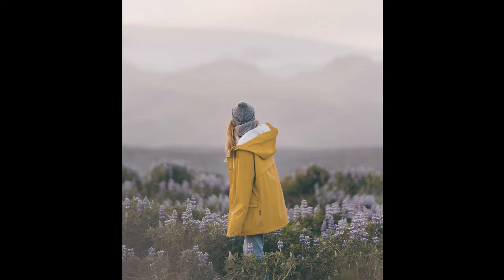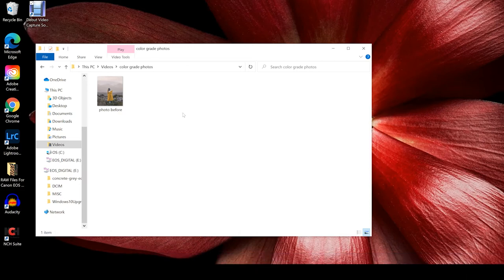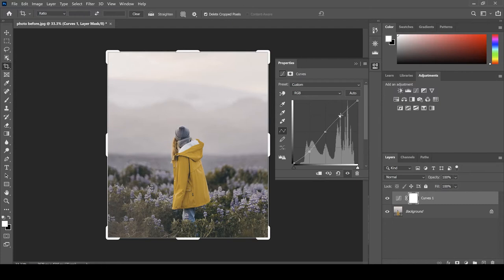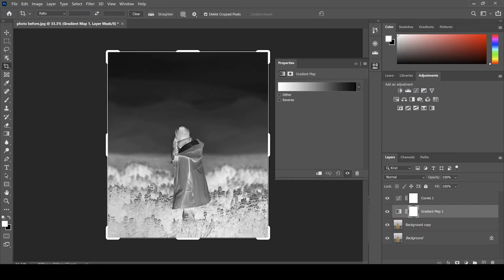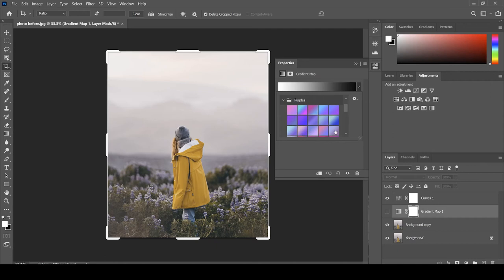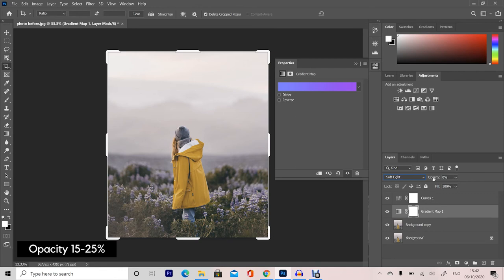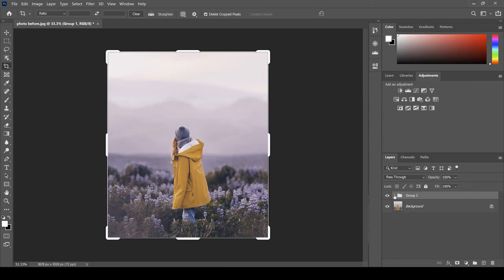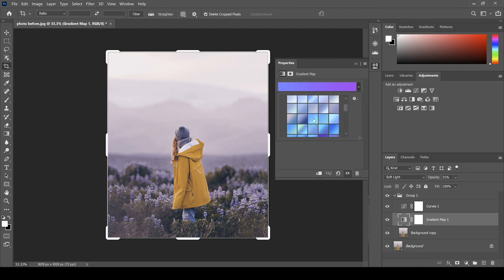Photoshop 2020 | QUICKEST Way To Color Grade ANY Photo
This Photoshop 2020 Tutorial Shows You The Quickest Way To Color Grade Any Photo.

MY GEAR:
CAMERAS: